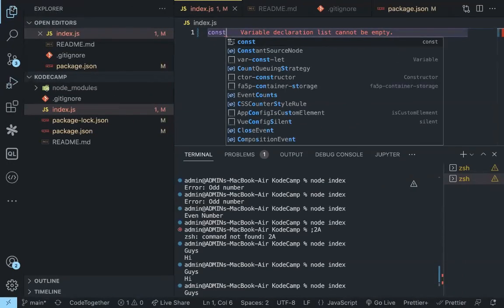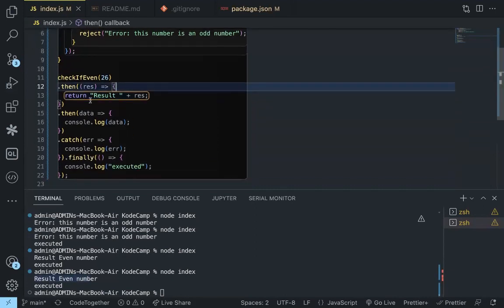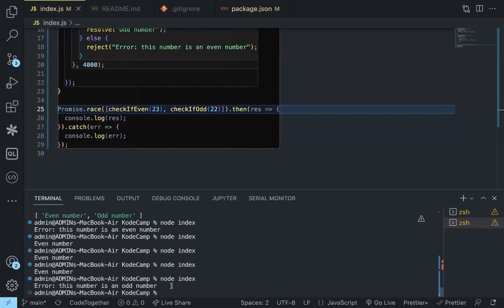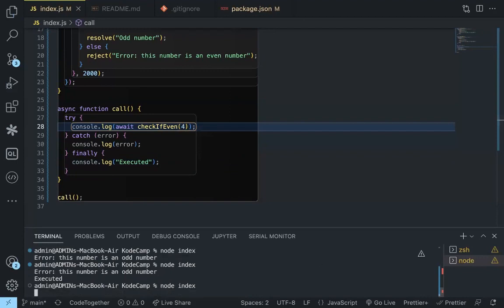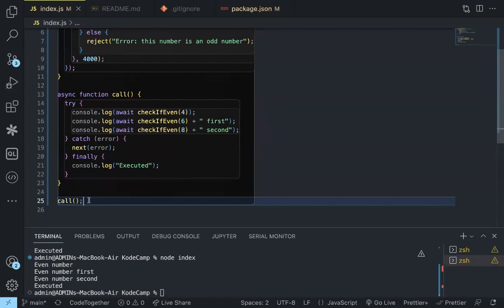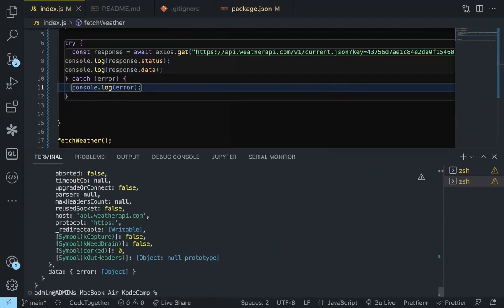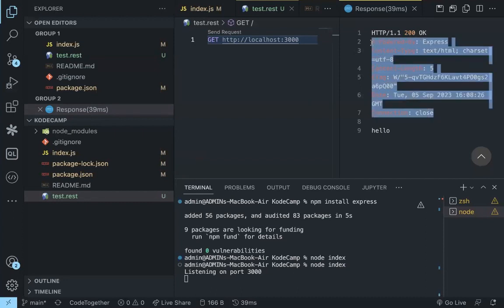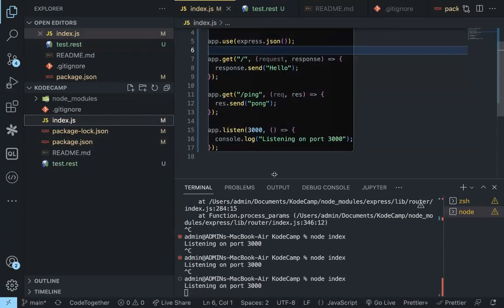9. KodeCamp Beginner NodeJs - Introduction to Promises in JavaScript, Restful API Basics, Express JS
Introduction to Promises in JavaScript, Restful API Basics, Express JS